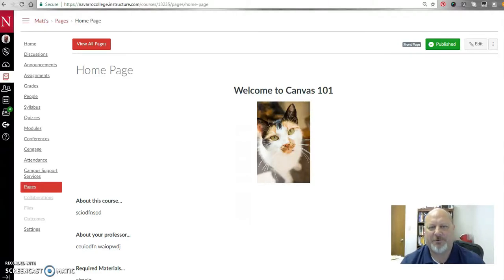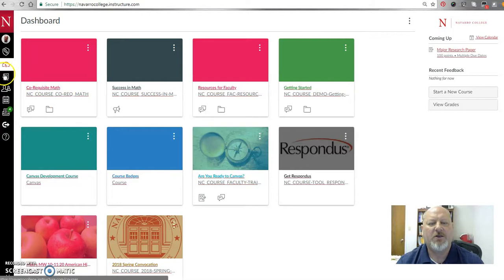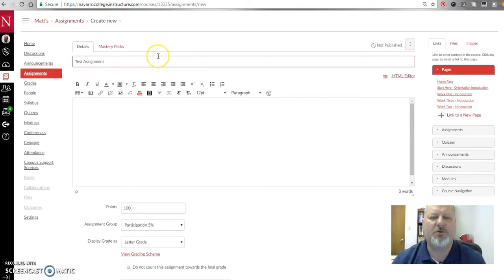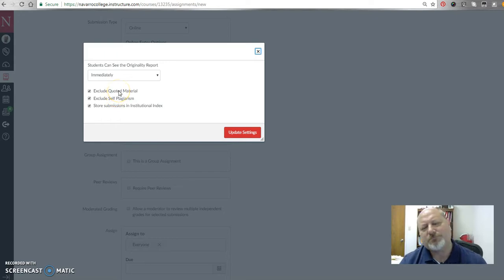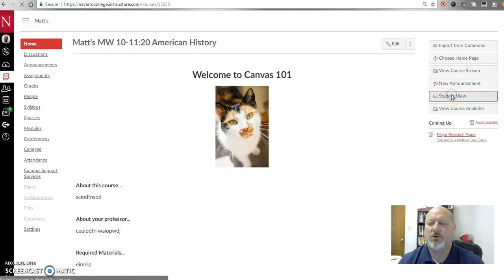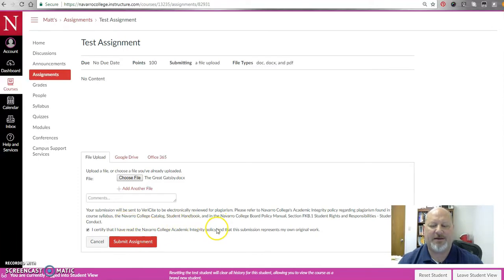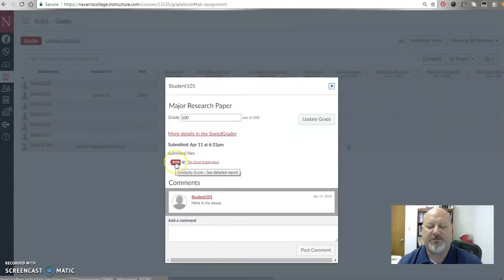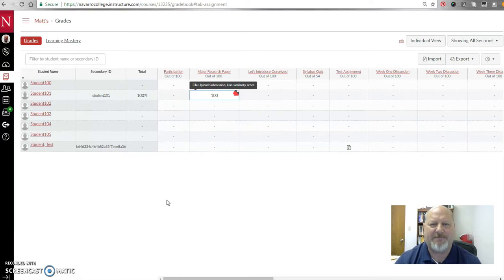Directly Uploading Student Files to Check for Plagiarism Using VeriCite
This video demonstrates how faculty can use the Student View feature in Canvas to directly (and retroactively) upload suspicious student submissions to be checked for plagiarism using VeriCite.